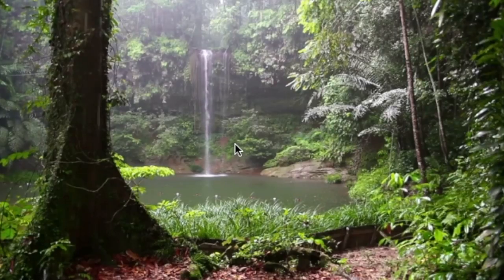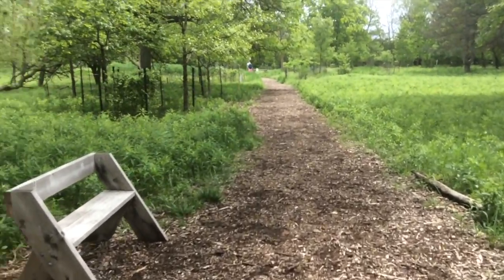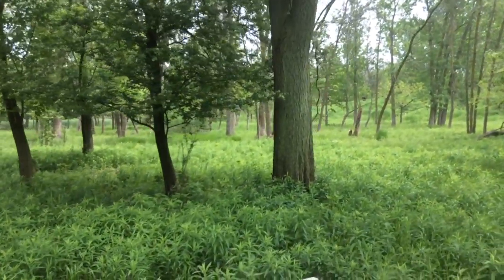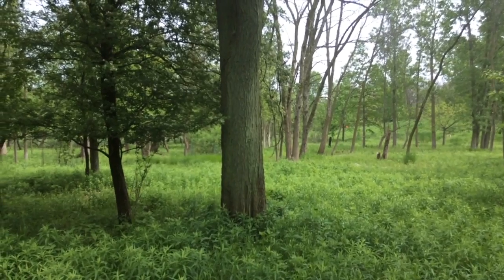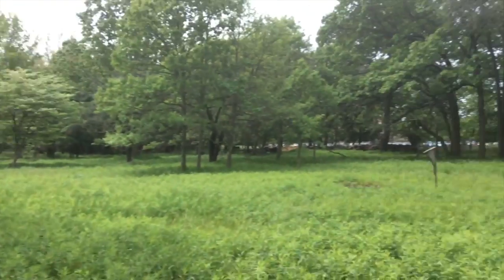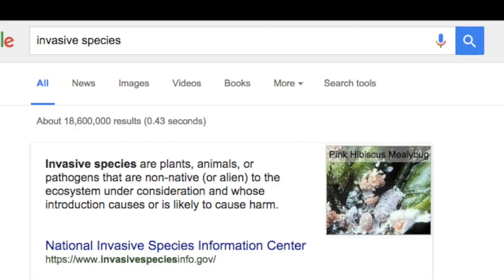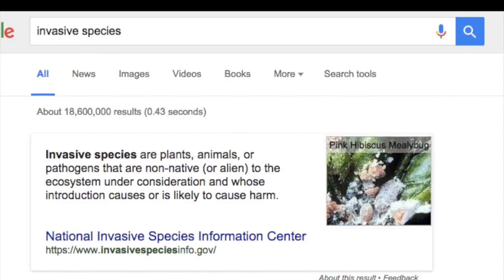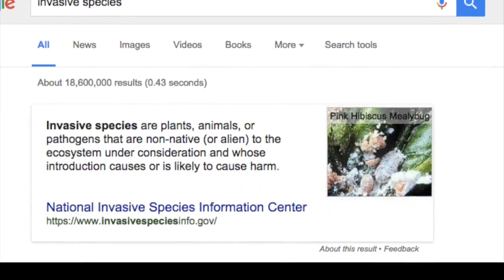Dutch Elm Disease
This video is about Dutch Elm Disease